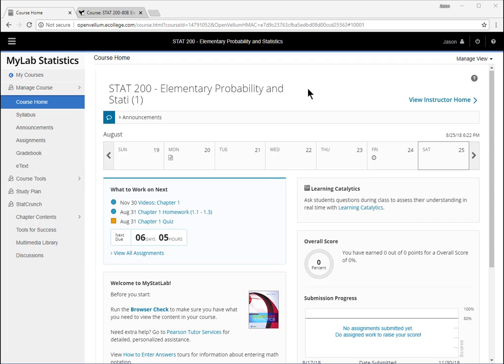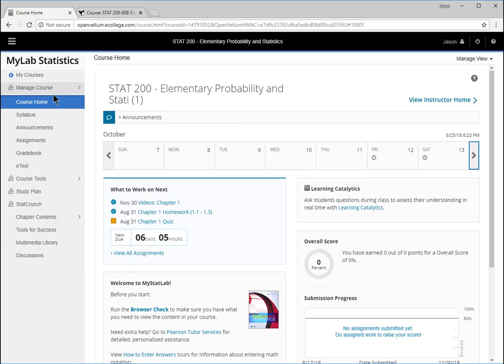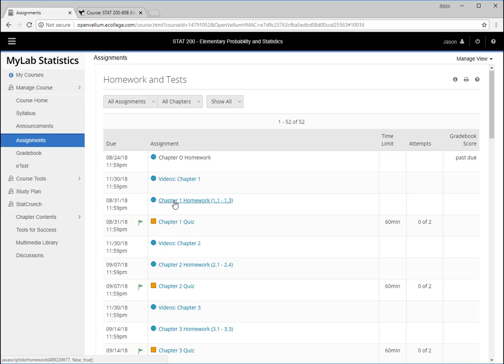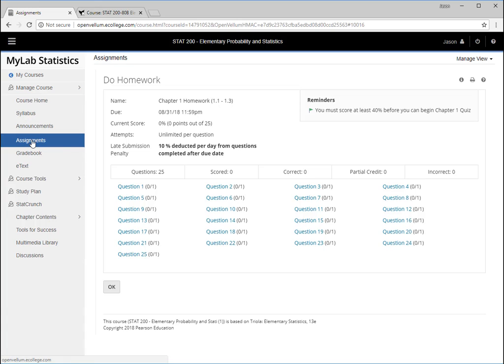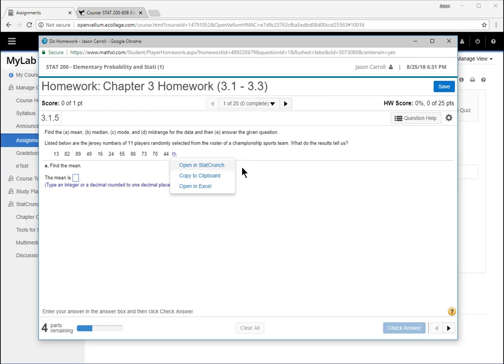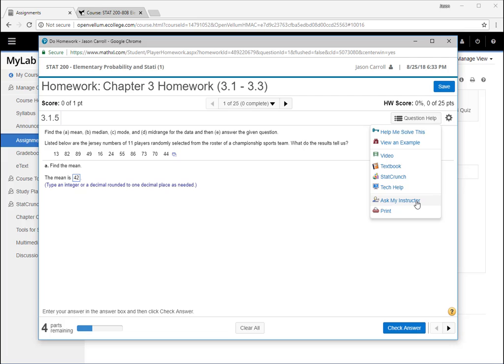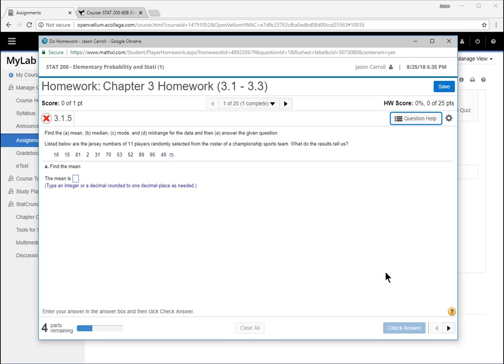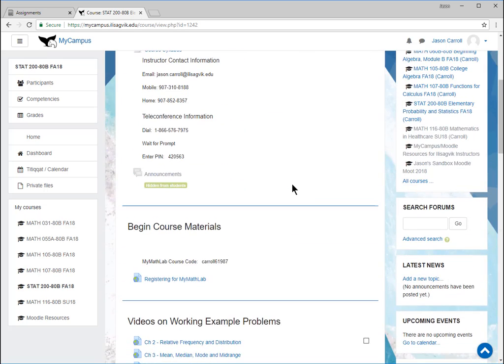How to Use MyMathLab (200)